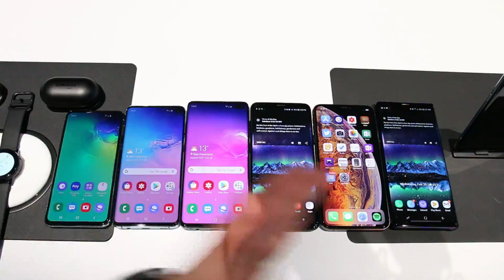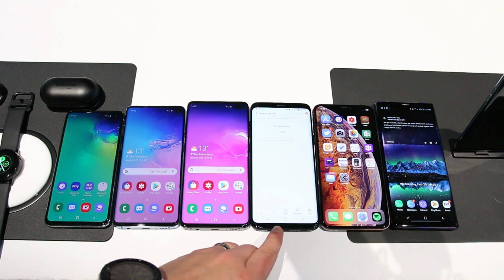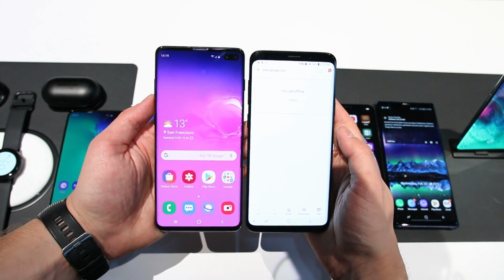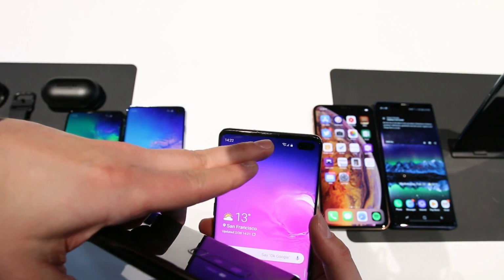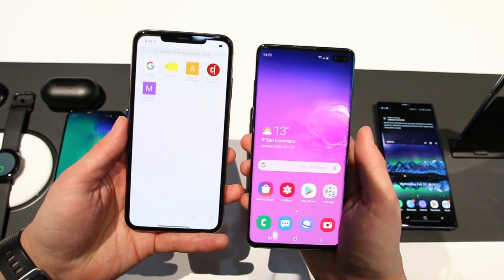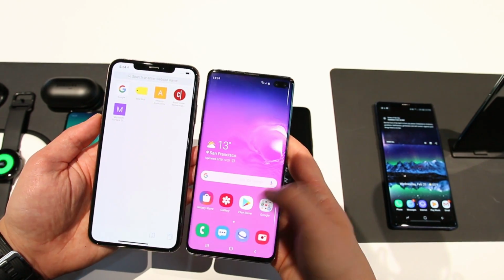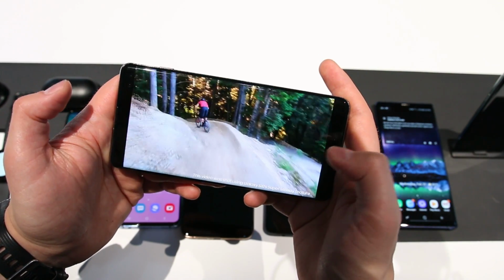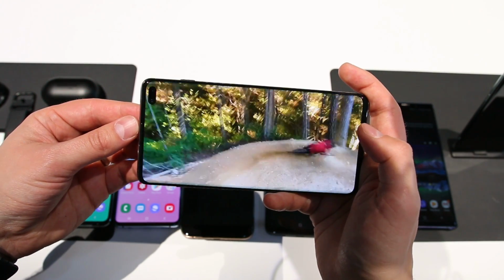Galaxy S10 Plus vs iPhone Xs Max and S9 Plus: Brief Size Comparison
Here's a brief size comparison between the Galaxy S10 Plus, the iPhone Xs Max, and the Galaxy S9 Plus. Unfortunately, I they closed the show floor down and I wasn't able to get all the footage I wanted, but I still wanted to upload what I had, and talk a bit more about it at the end of the video.